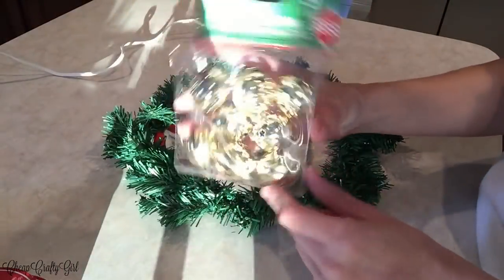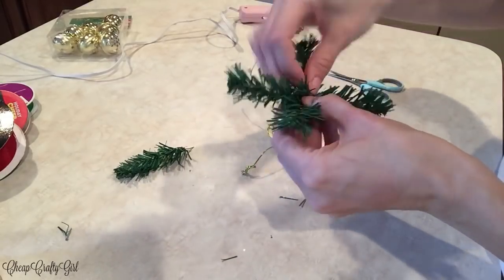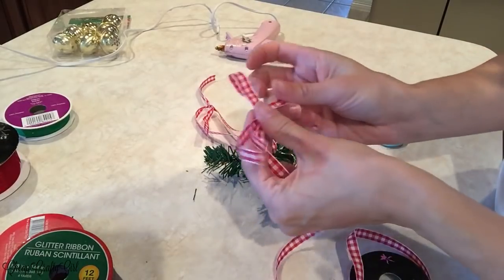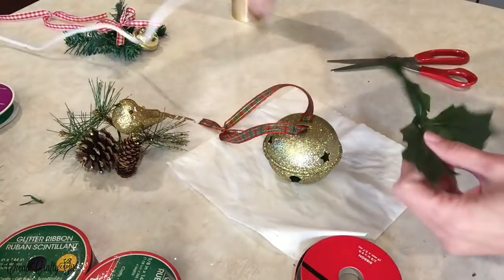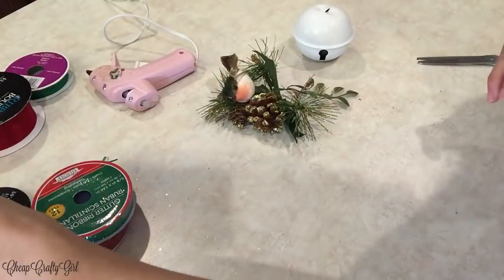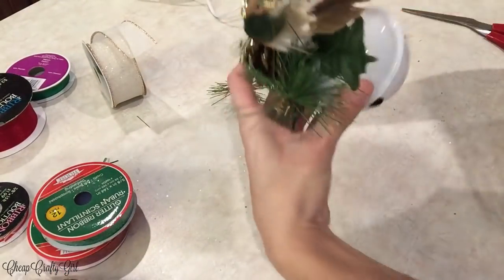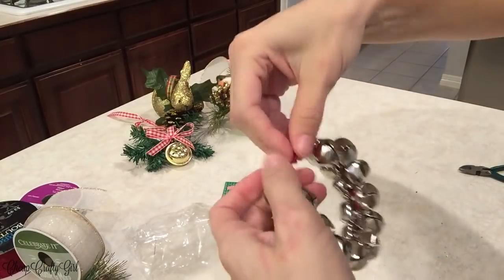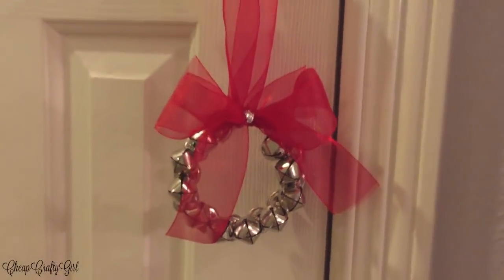DOLLAR TREE DIY | Christmas Jingle Bells Door Hanger | $3.00 ea!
DOLLAR TREE DIY| CHRISTMAS JINGLE BELLS DOOR HANGER | $3.00EA

Sign up for eBates first before you shop online so you can get a % off from Amazon!